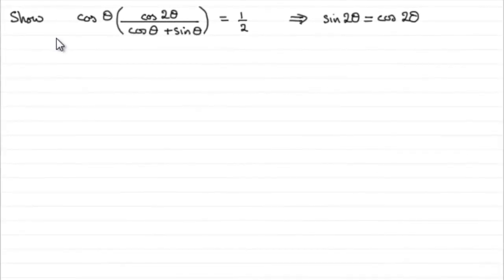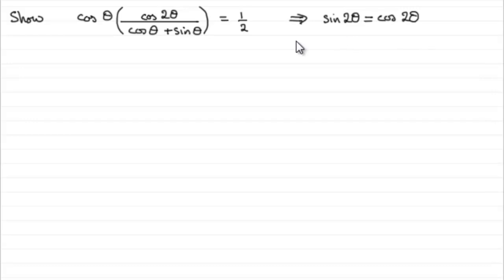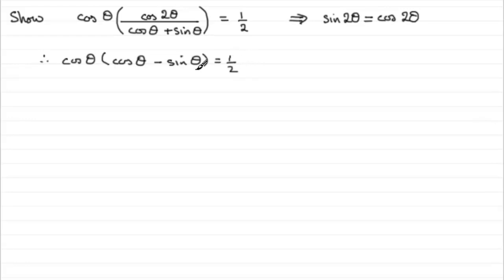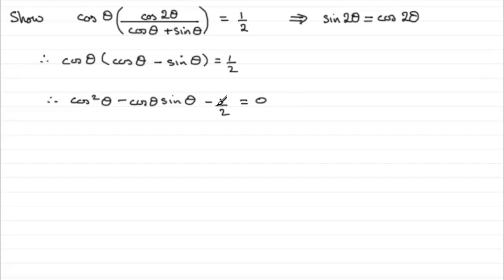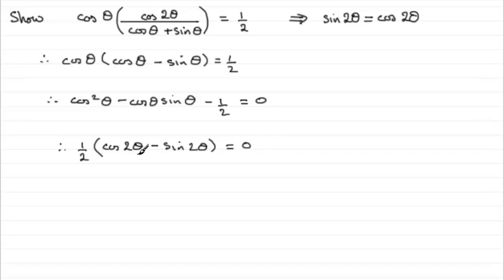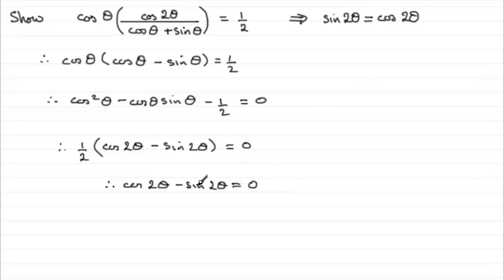A-Level Edexcel C3 January 2006 Q7b : ExamSolutions